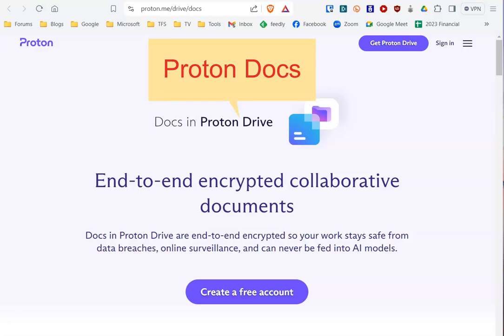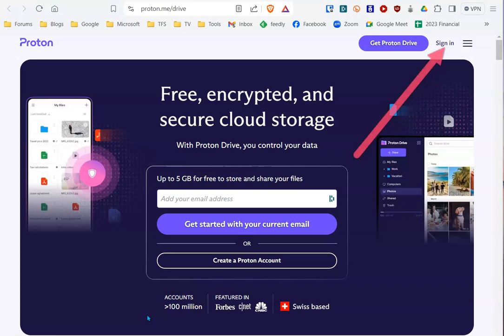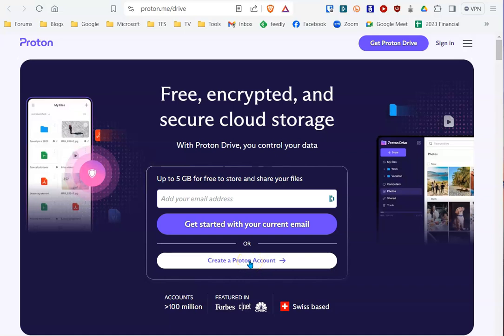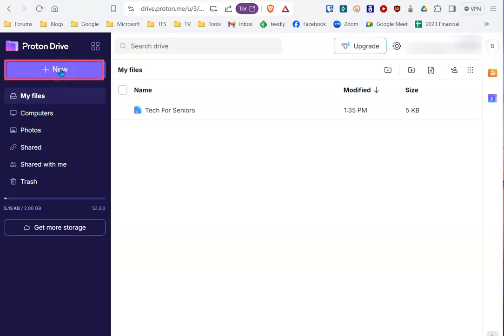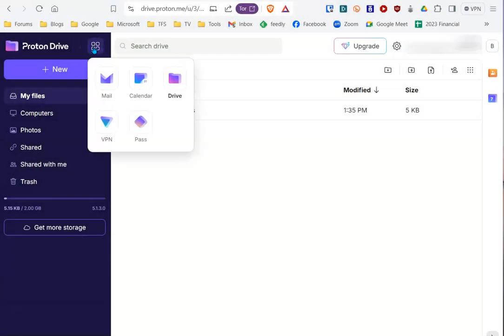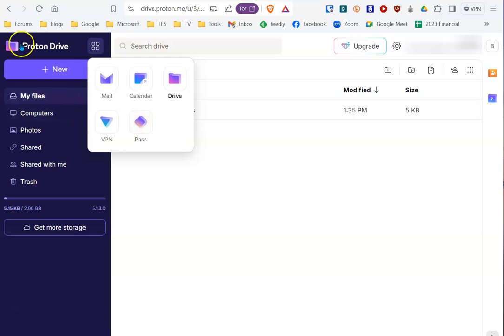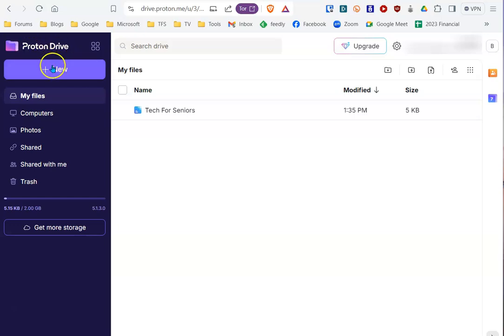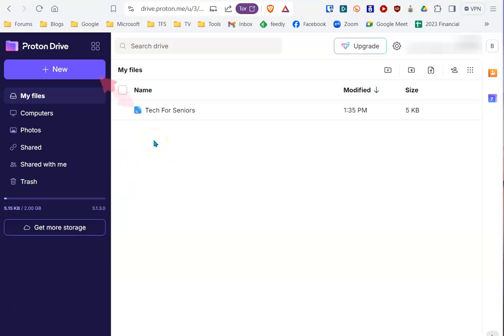Proton Documents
Proton Docs: Encrypted, Secure
Access it via the NEW button in Proton Drive.